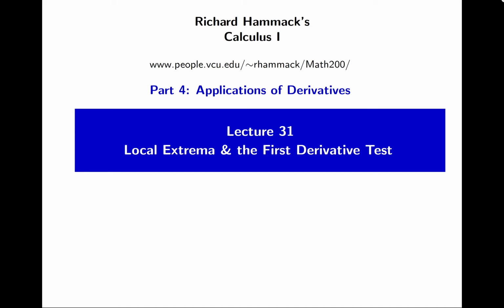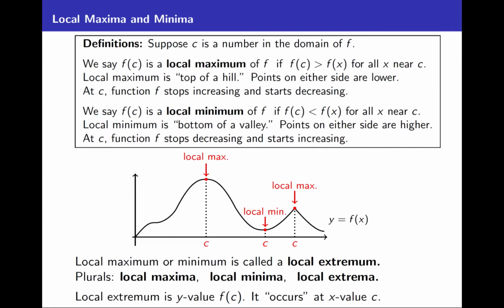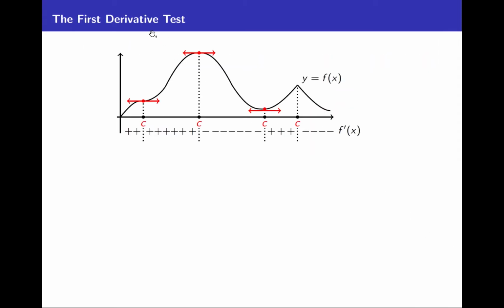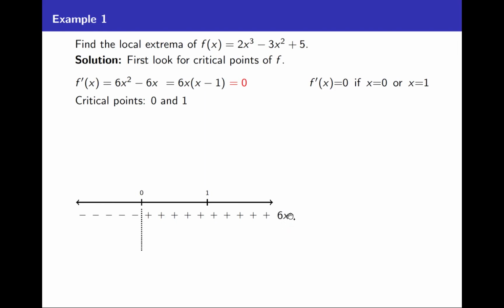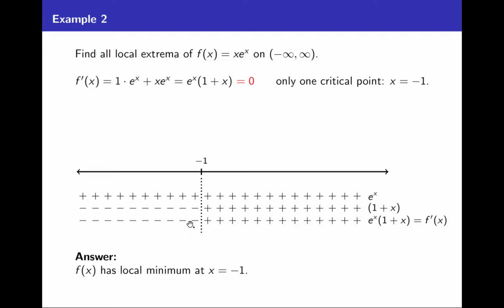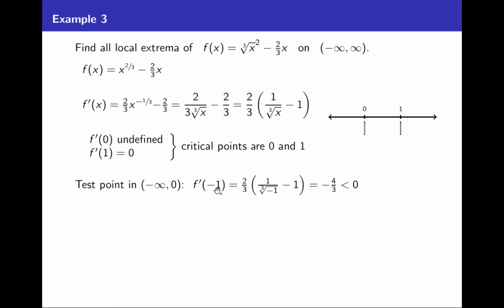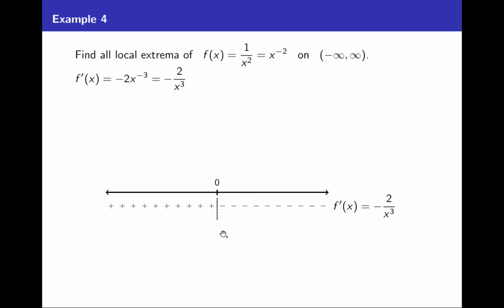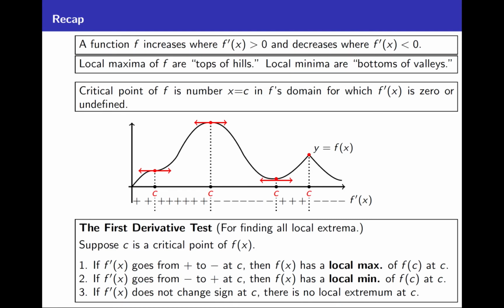Hammack's Calculus I, Lecture 31: Local Extrema and the First Derivative Test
This is a Calculus I course. Topic: Local extrema and the first derivative test.